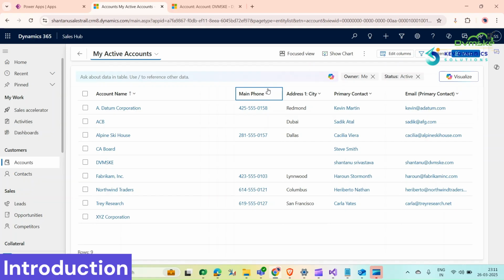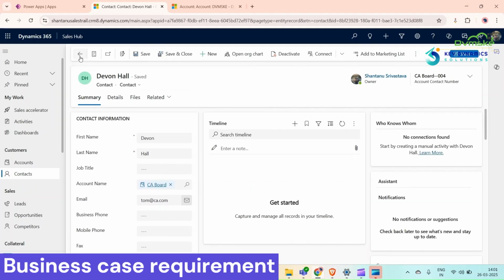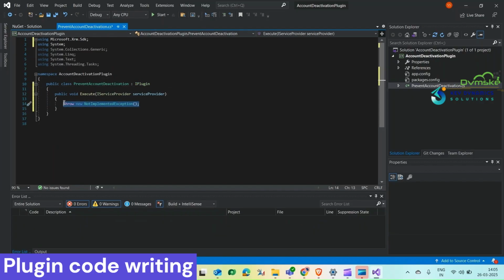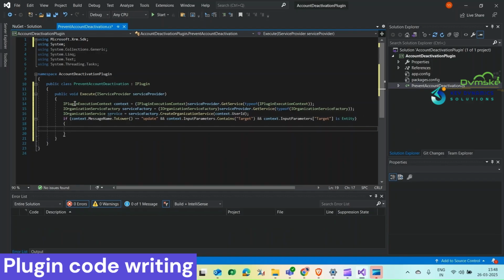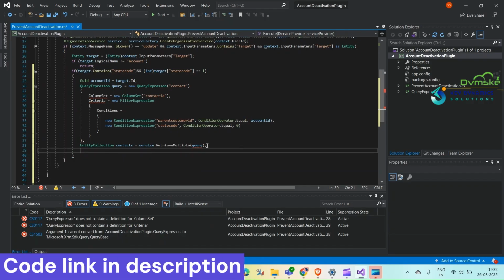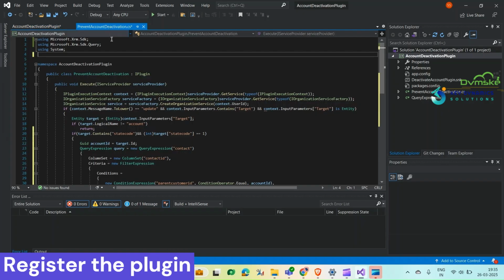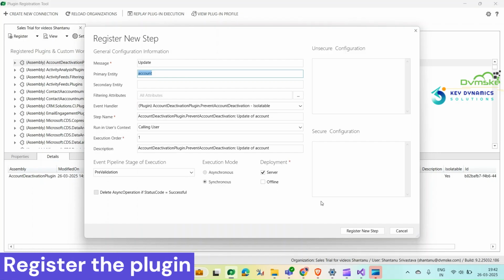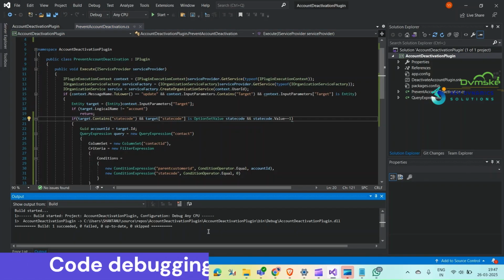Prevent Record(Account) Deactivation If Active associated records Exist in D365 | Plugin Development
Ithis video, I demonstrate how to create a Dynamics 365 plugin that prevents an account from being deactivated if it has active contacts associated with it. We’ll cover:
✅ Registering the plugin in Dynamics 365
✅ Writing C# code to check for active contacts
✅ Handling exceptions and debugging errors
✅ Best practices for Dynamics 365 plugin development
📌 If you're a CRM developer, this tutorial will help you enforce business rules effectively!

Timestamp:
00:00-00:15 Introduction
00:15-00:50 Use case demo
00:50-01:51 Business case requirement
01:51-06:32 Plugin code writing
06:32-08:10 Plugin registration steps
08:10-08:36 Code testing
08:36-09:38 Code updating and update registration
09:38-10:16 Code Automaton demo